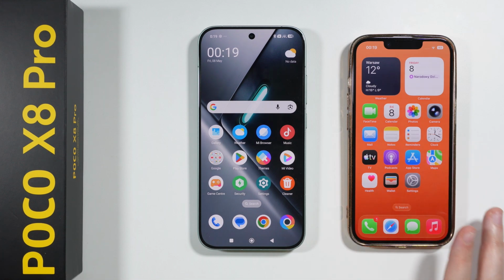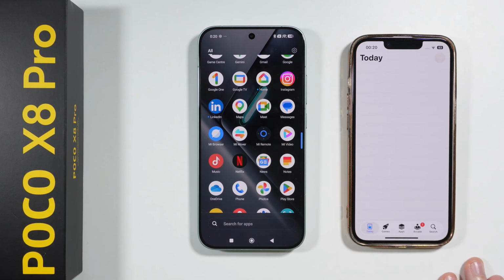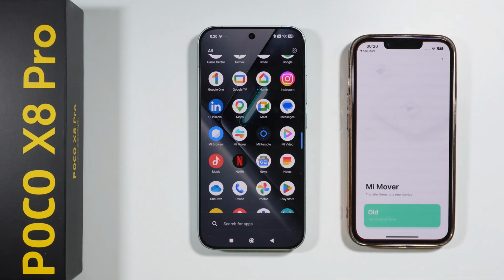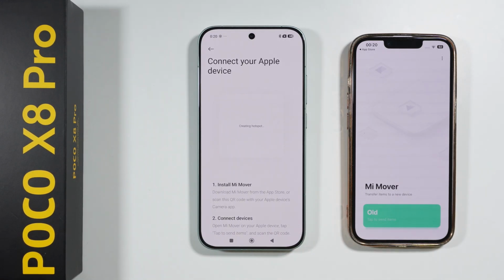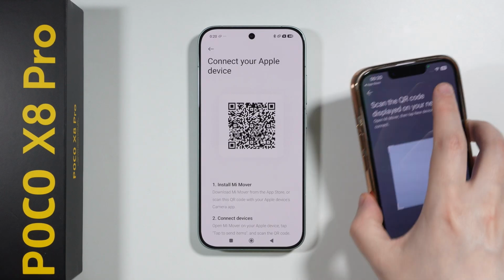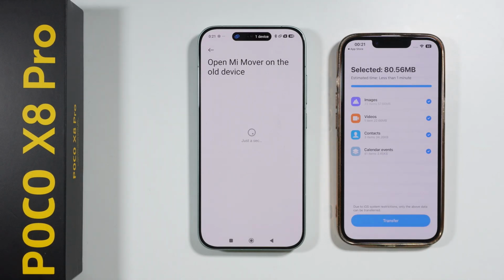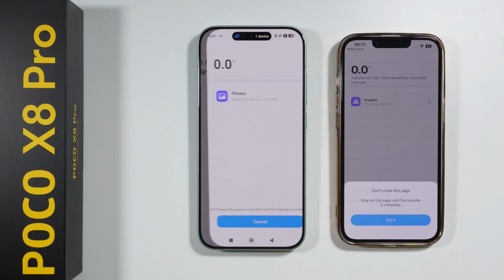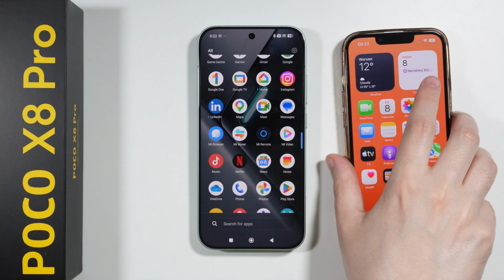POCO X8 Pro/Pro Max: How to Transfer Data from iPhone (Move from iPhone to Android)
In this video, I'll guide you through the process of transferring data from your iPhone to the POCO X8 Pro or Pro Max. We'll cover all the steps you need to follow to ensure a smooth transition, including how to move your contacts, photos, and apps from iOS to Android seamlessly. Join me in this quick tutorial to make your switch to the POCO X8 easy and efficient!